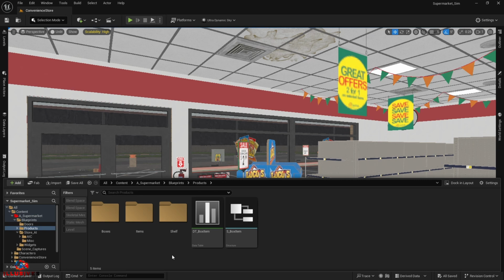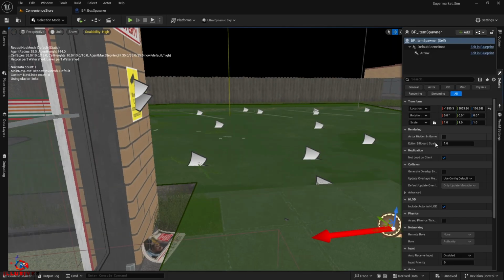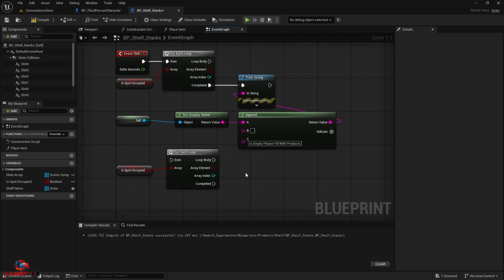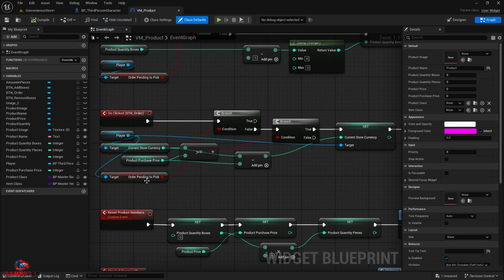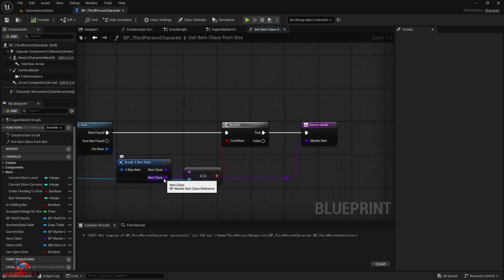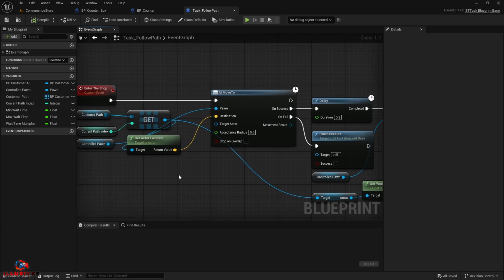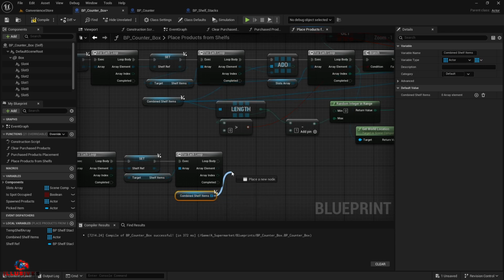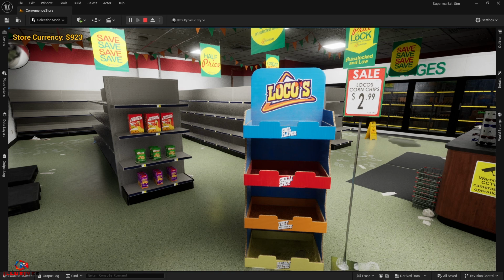Revision Class | Supermarket Simulator Tutorial Series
Dive into the World of Game Development with ILLUSIVES

Explore our expert tips in the Supermarket Simulator Tutorial Series as they reveal the best product checkout techniques in UE5. Learn how to master the game and improve your skills with these insider tips!